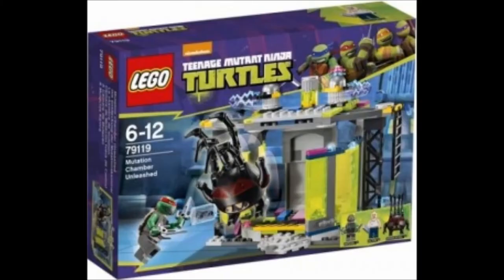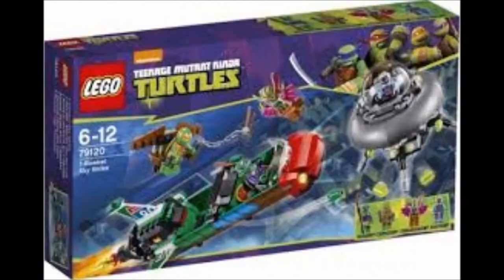Two 2014 Summer Wave TMNT Set Photos